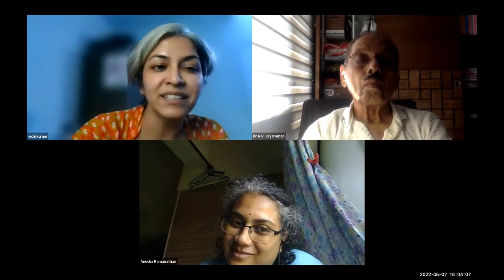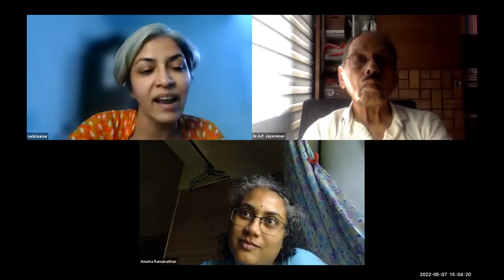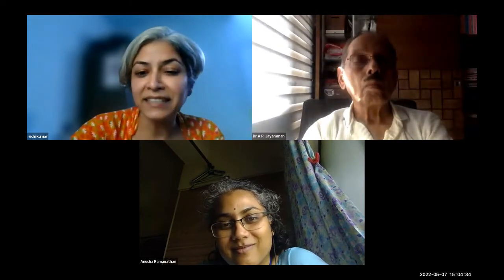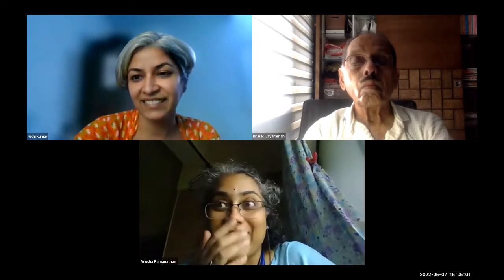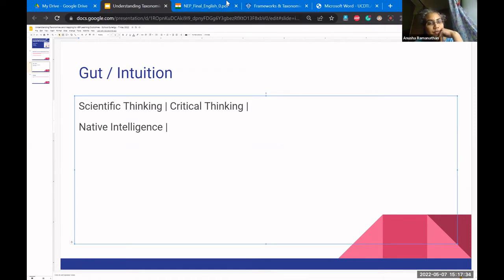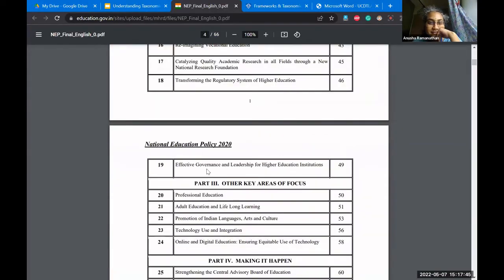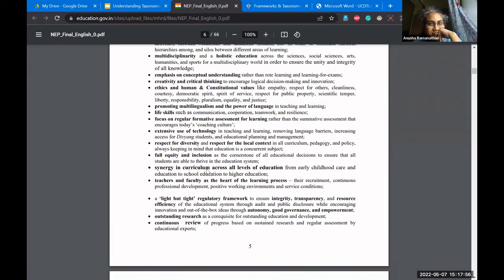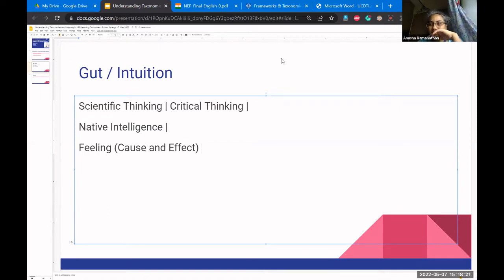[School Synergy] Understanding Taxonomies and Mapping to NEP Learning Outcomes | May 7, 2022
Topic: Developing Statistical Thinking Data Handling
Day and Date: Saturday, May 7,  2022
Time: 03:00PM-04:00PM
Expert Speaker: Dr. Anusha Ramanathan
Assistant professor at CETE, Tata Institute of Social Sciences, Mumbai.
Moderator: Dr. Ruchi Kumar
About the Session:
This session focuses on understanding the various taxonomies of learning
available and mapping the same to assessment as recommended in the NEP
2020. The session will be based on discussions around specific examples.